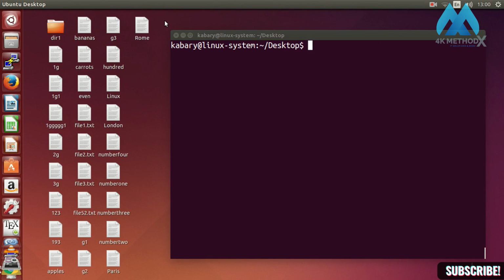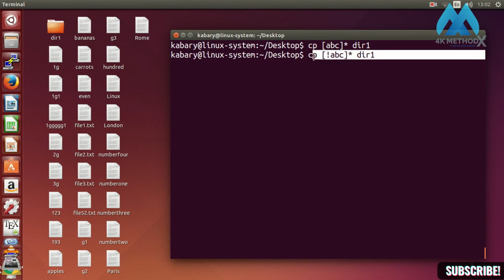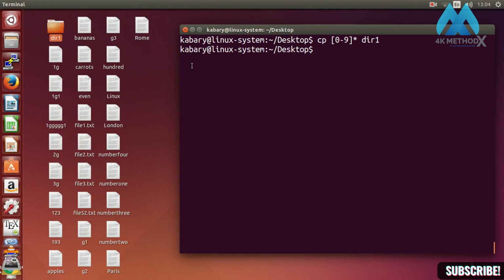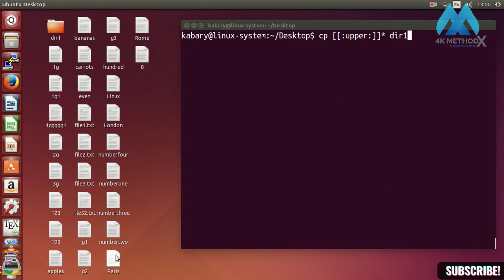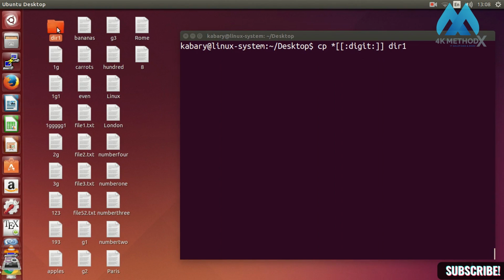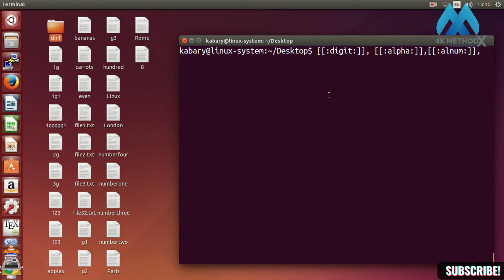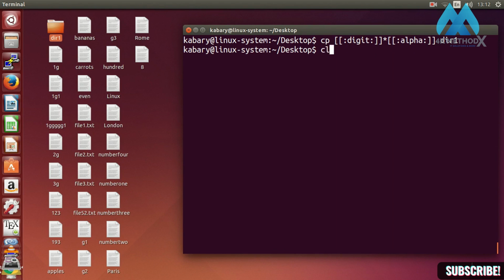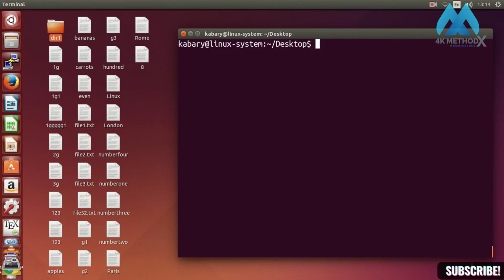Creating Command Aliases (Part 2) #33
Do you find yourself typing the same Linux commands over and over again? Aliases can save you time and make your workflow more efficient. In this video, we'll show you how to create and use aliases in the Linux command line. We'll also cover some tips for creating effective aliases and managing your alias list.